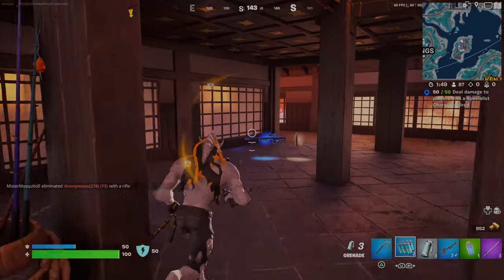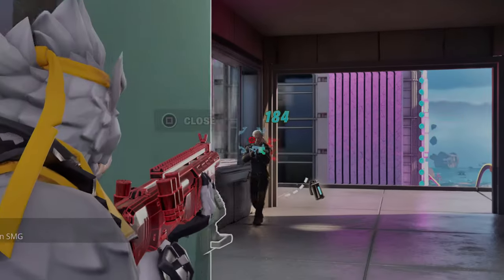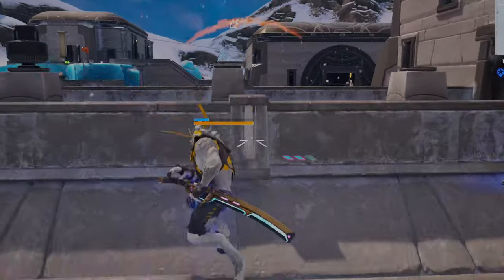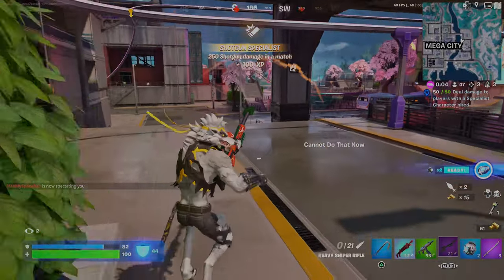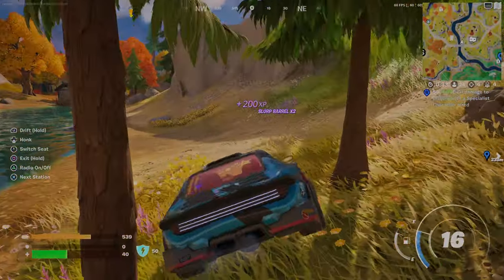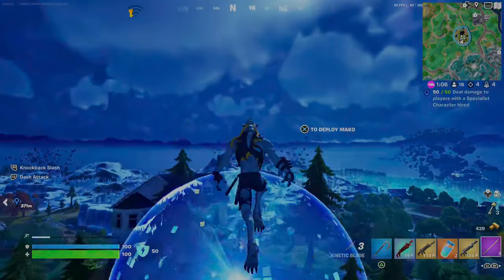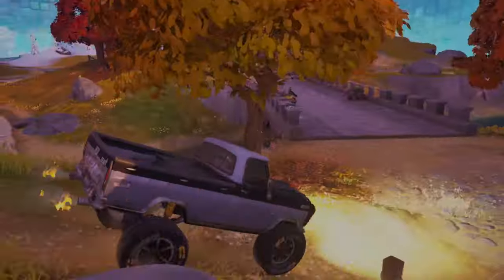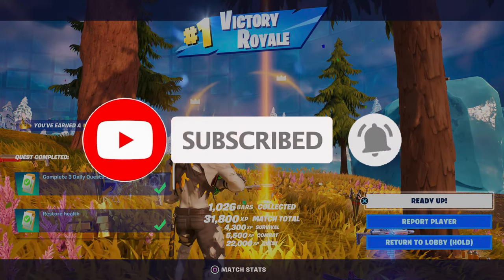Collecting Every *MYTHIC AND EXOTIC* In a Single Fortnite Game!!!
Collecting Every *MYTHIC AND EXOTIC* In a Single Fortnite Game!!! In todays video I do something I have never done before, I collect every mythic and exotic in a single Fortnite game hoard it somewhere so i can find it later... kind of like a chipmunk storing nuts for winter! hah this was an interesting video and a weird challenge to say the least! thank you for your time and i hope you enjoy this video/ love cicada